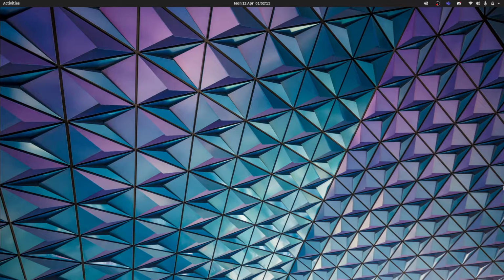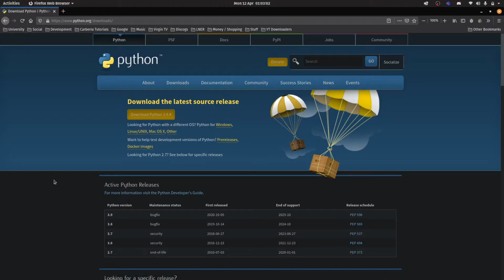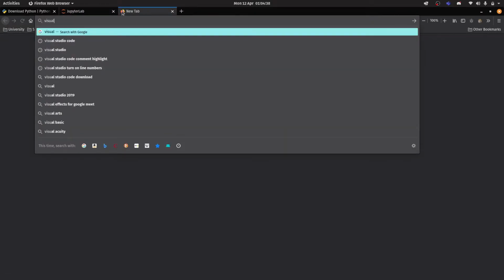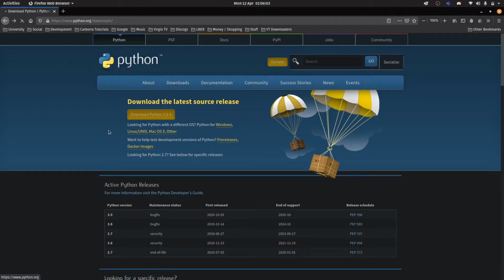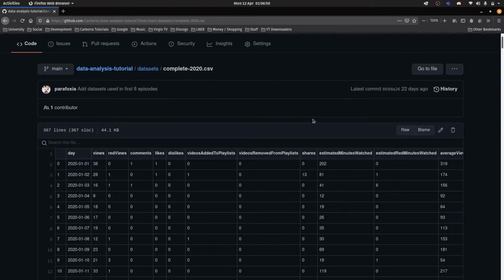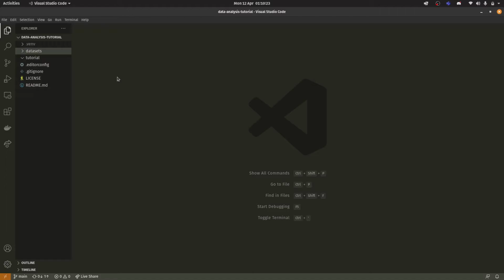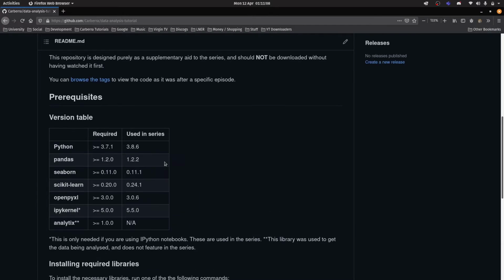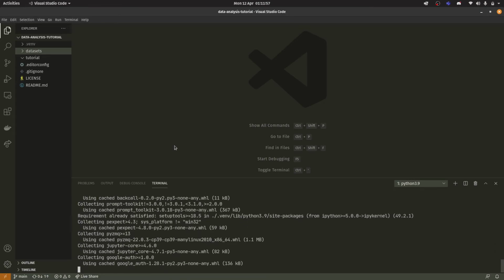Introduction and required installs - Data analysis and visualisation in Python - Part 1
Intro: Hanging Out (Bruno E.)

D3monEmper0r
Truth Jones
Soani
Tom Harris
SellingChocolates
Ry Guy
Roy Smit